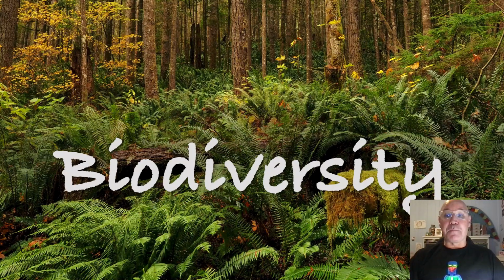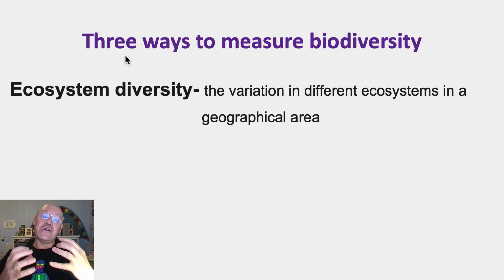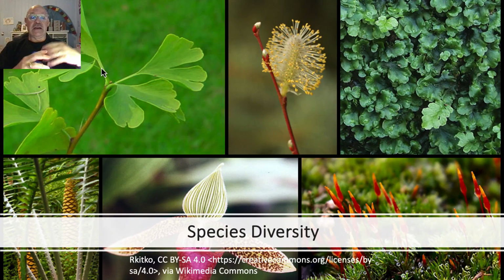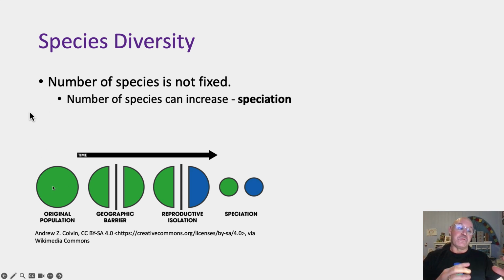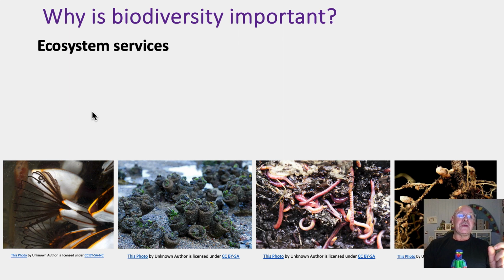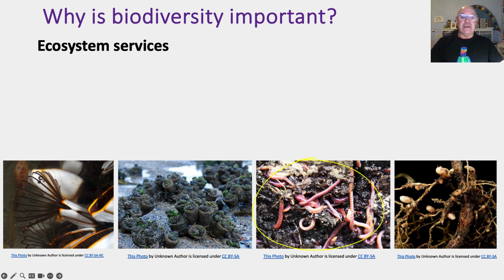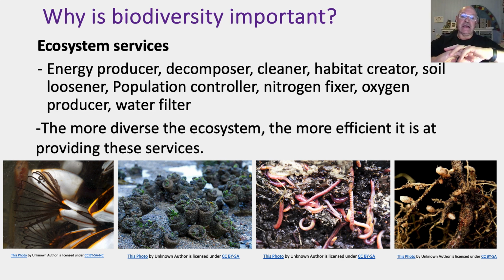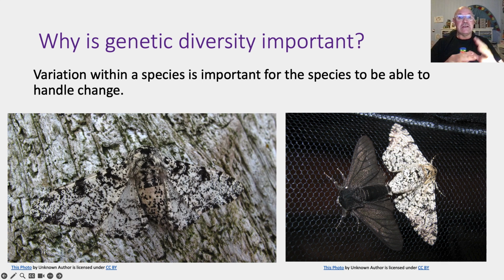Biodiversity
QCAA Biology Syllabus 2024
Syllabus objective: 3.1.1 Describe genetic, species and ecosystem diversity.